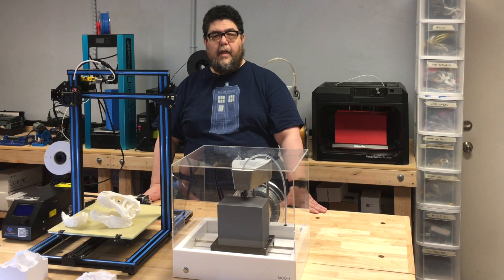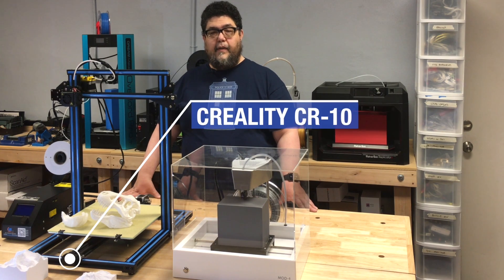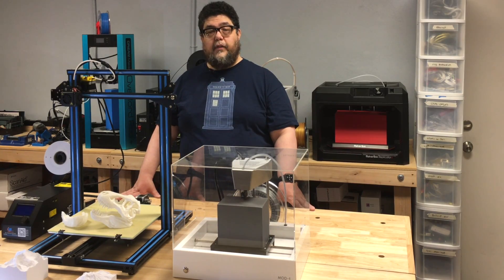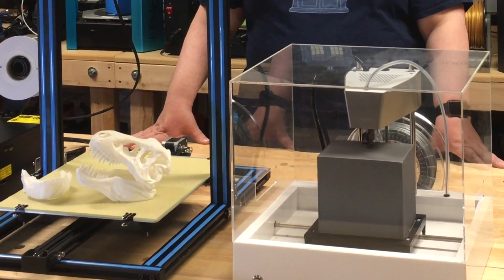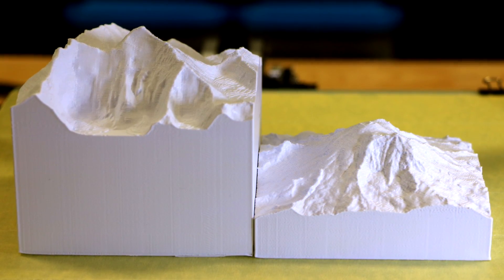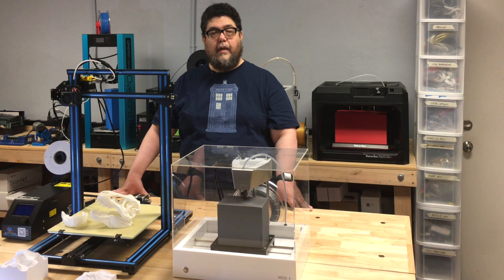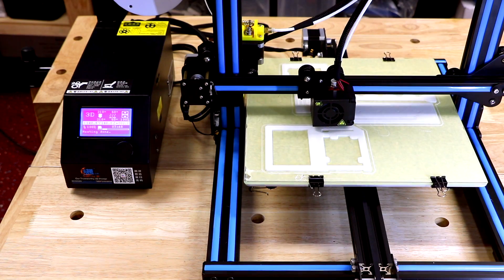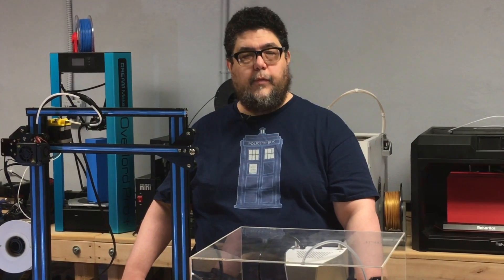Inexpensive CR-10 and MOD-t 3D printers in education: Which is better for you?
Do you like dino skulls? Of course you do. We have a T-Rex skull, a 300,000 year old hominid jaw, 3D printed mountain ranges, and some Arduino tools to show off along with CR-10 and MOD-t 3D printers. This is gonna be awesome!

Today, we're looking at under-$400 3D printers that are perfect for back to school. We have two very different printers that will appeal to two very different types of students.

Today's column is a little science project and a little show and tell. The key takeaway is that 3D printers have become so inexpensive that they're they're affordable for individual students to own and use.

(Thanks to GearBest and New Matter for providing the printers and Simplify3D for providing their software. I make no money from any of these companies.)